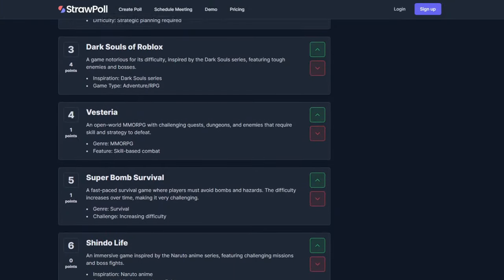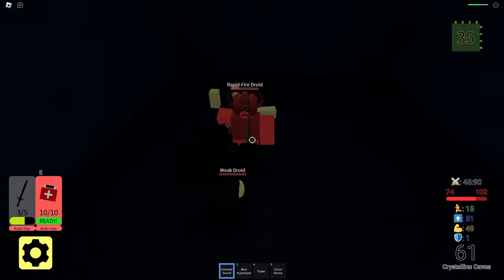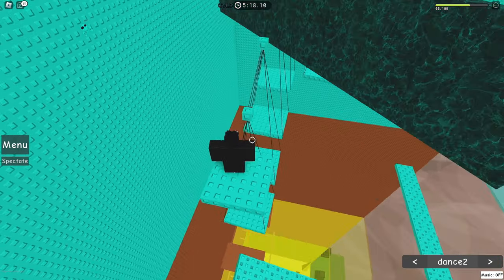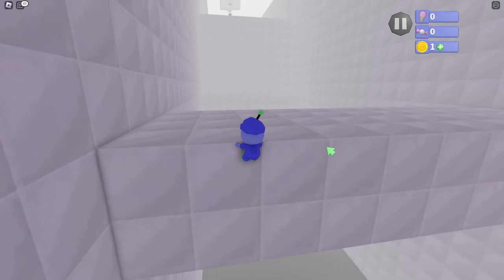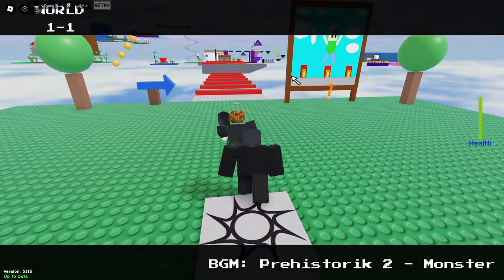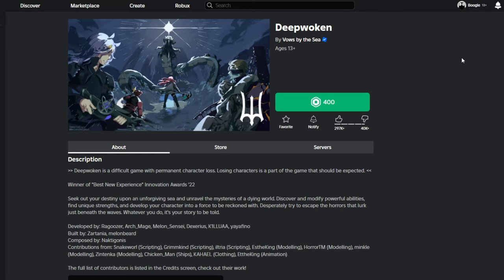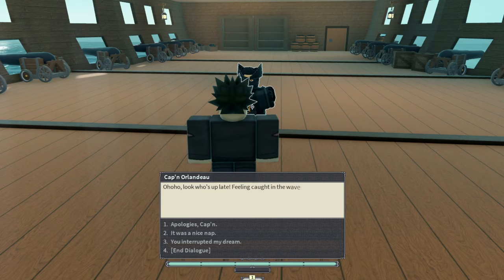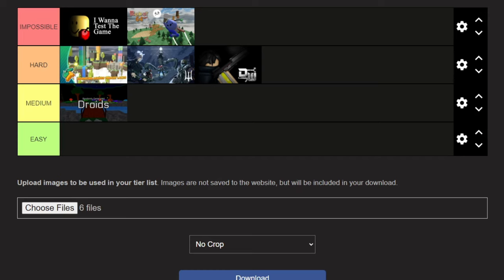I Tried The HARDEST Roblox Games and Ranked Them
after looking for some hard roblox games to play, i came to the conclusion that i am terrible at video games...

Timestamps:

Intro: 0:00 - 0:18
Randomly Generated Droids: 0:19 - 4:28
Jukes Towers of Hell: 4:39 - 8:36
Kaizo Robot 64: 8:37 - 13:00
I Wanna Test The Game: 13:01 - 17:19
Deepwoken: 17:21 - 21:15
Decaying Winter: 21:17 - 24:12
Outro: 24:16 - 24:32